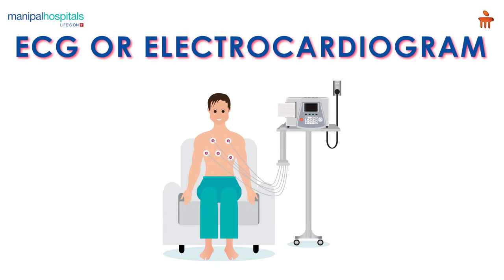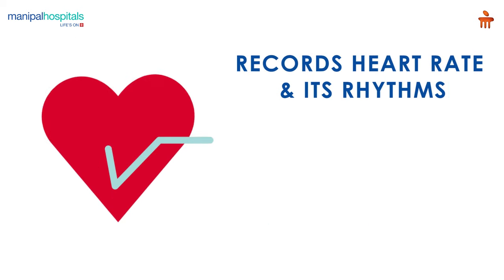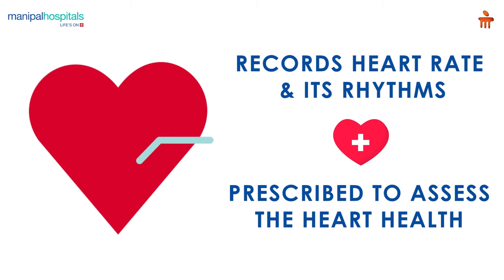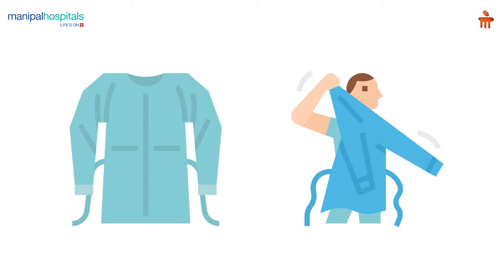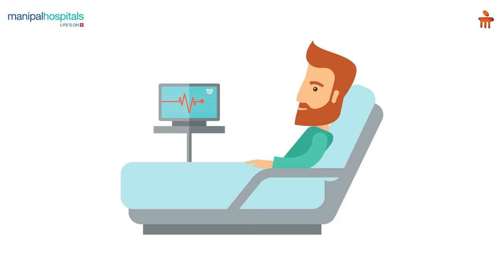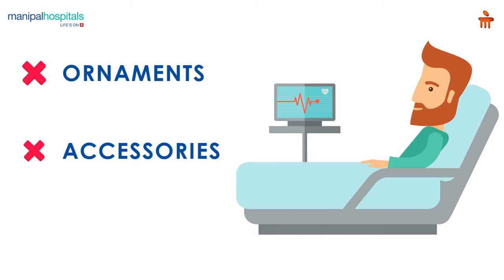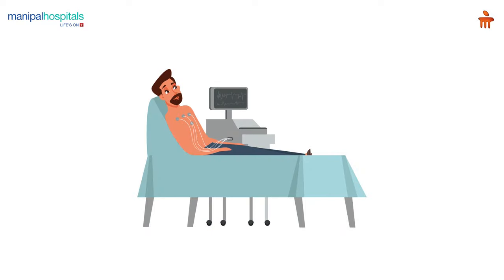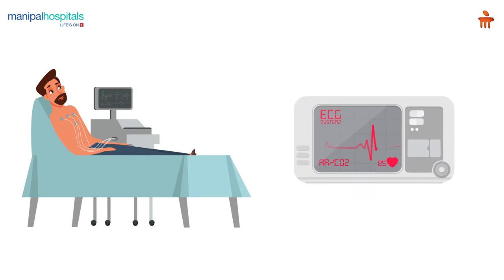Understanding the Electrocardiogram (ECG) l Manipal Hospitals Bengaluru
An Electrocardiogram, or ECG, is a simple and non-invasive procedure designed to record your heart rate and heart rhythm to assess your heart health. It is conducted by a technician, who starts by attaching electrodes to your chest, hands, and legs. The electrodes are then connected to an electronic device that monitors and records your heart’s electrical activity, printing out the result accurately. After it is done, the technician carefully removes the electrodes and presents you with your results shortly after so you can consult your doctor. This painless and quick procedure is conducted in a private area once you are settled comfortably, preferably in a hospital gown, taking only 10-15 minutes. You will need to remove any jewelry, accessories, or belts while undergoing the procedure, and you may resume your regular routine and normal activities once it is done.